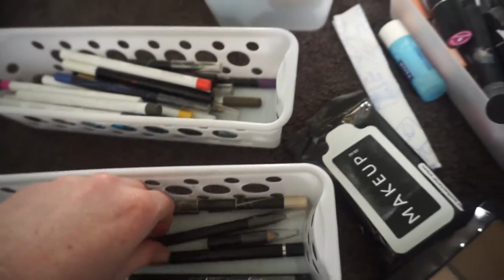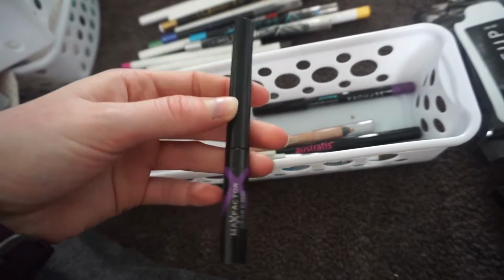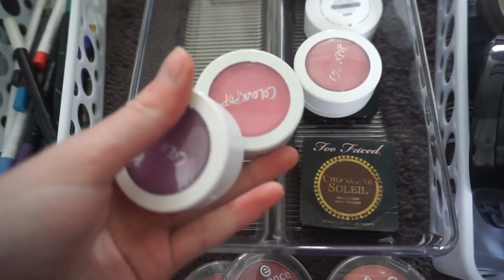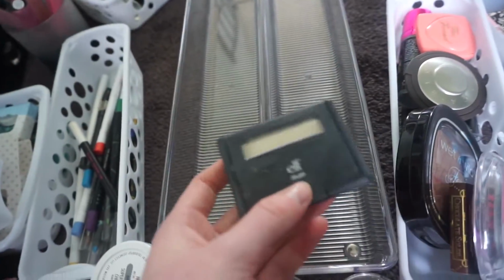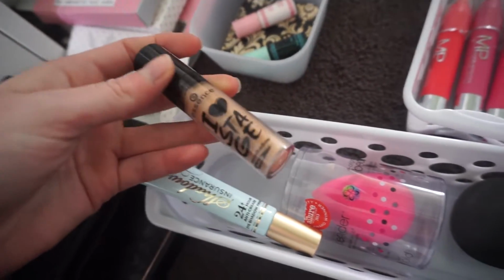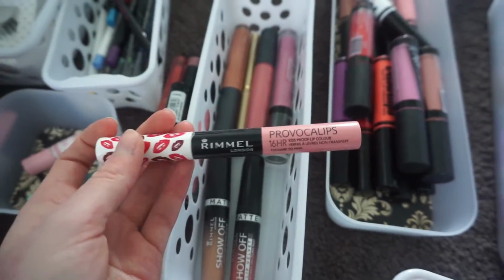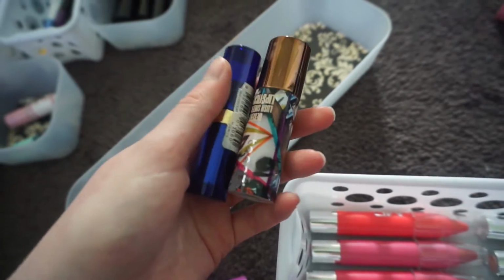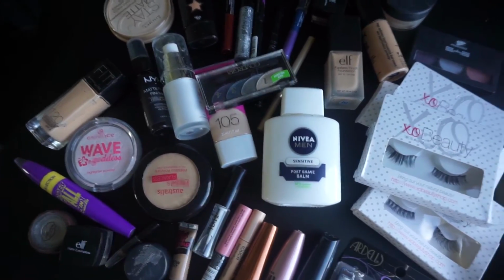Makeup Declutter 2016 :: #4 Liners, Contour, Blush, Lipsticks & more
This is the final part to my makeup declutter series. I hope you have enjoyed this, and maybe inspired you to declutter your collection too!

iherb: LDJ484 for a % off your first order

All opinions are my own. All products are purchased by me unless stated otherwise.